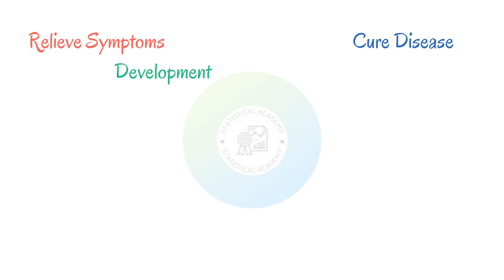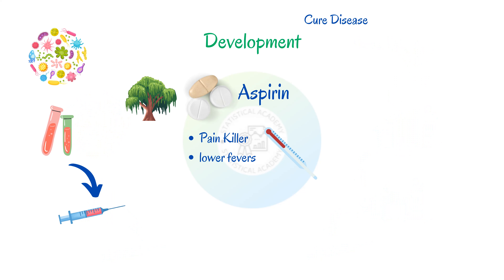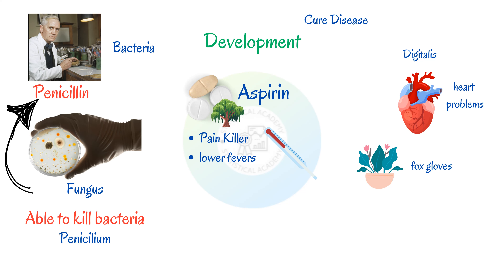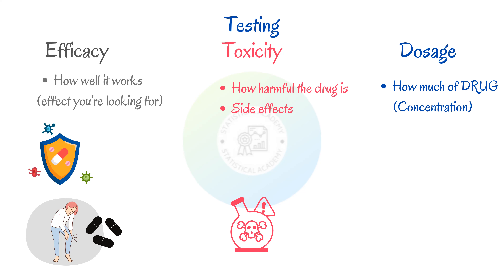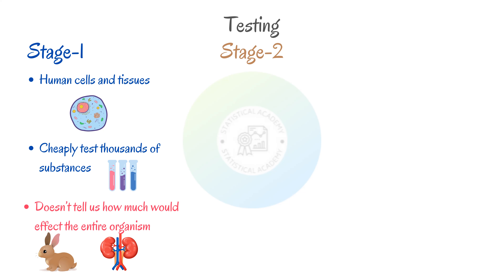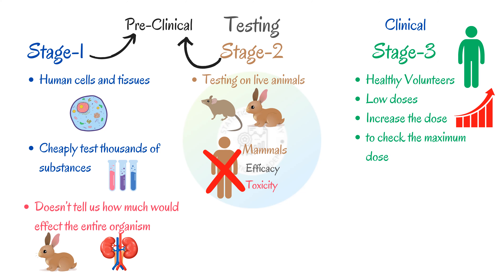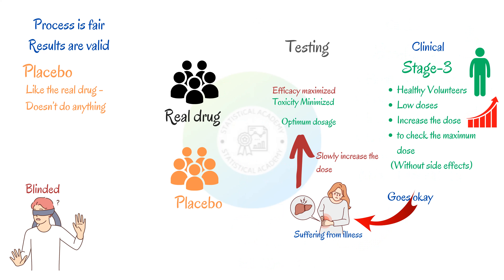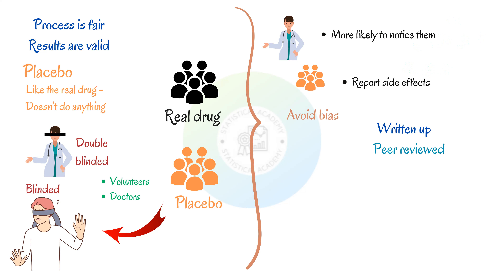Drug Development and Testing - Clinical Trials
In this informative video, we delve deep into the fascinating world of drug development and testing. Discover the crucial steps involved in bringing life-saving medications to market, from initial research to clinical trials. Learn about the rigorous testing processes that ensure safety and efficacy. Stay informed about the latest breakthroughs and innovations in the pharmaceutical industry. Whether you're a student, healthcare professional, or simply curious about the future of medicine, this video is your gateway to understanding the science behind the drugs that save lives.

Keywords for search:
Drug Development
Drug Testing
Pharmaceutical Research
Clinical Trials
Medication Safety
Pharmaceutical Innovation
Drug Discovery
Pharmaceutical Industry
Medicine Development
Healthcare Advances
Pharmacy
Bpharmacy
India
Clinical trials